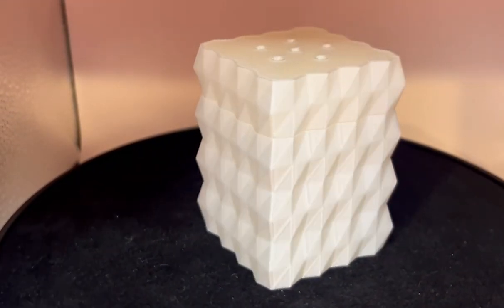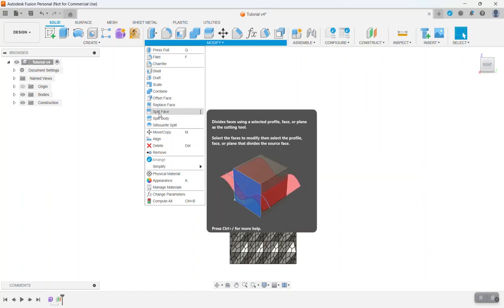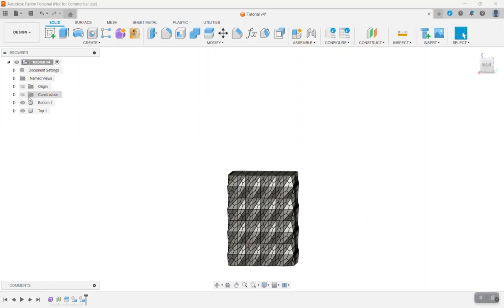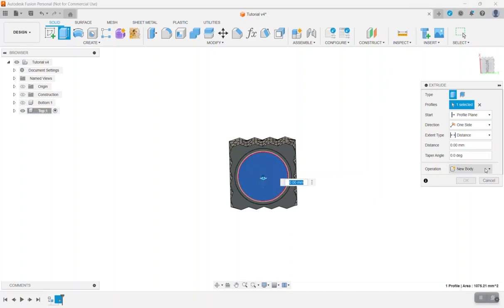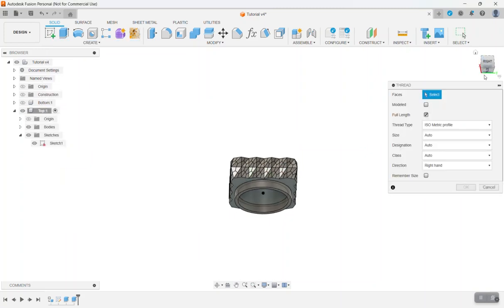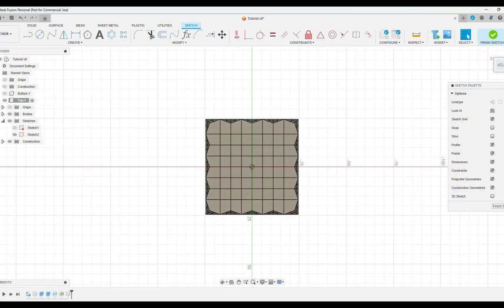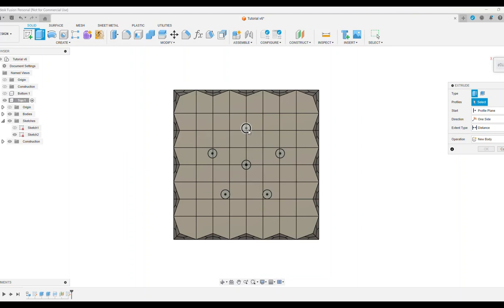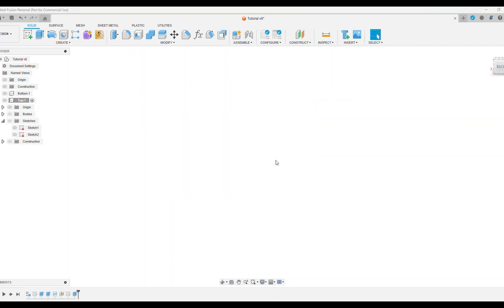Fusion 360 Tutorial Salt Shaker Part 2 Using Forms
This is part 2 of 3 videos showing you how to make a salt shaker using Fusion 360 forms.  I will also show you how I got the 2 parts of the salt shaker to line up when using threads.
This is for a 3D printed salt shaker.